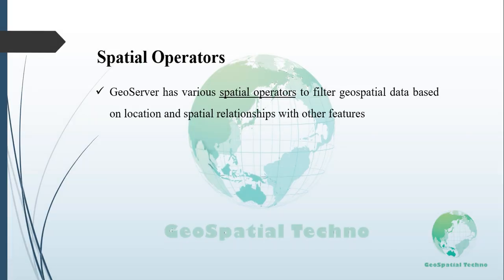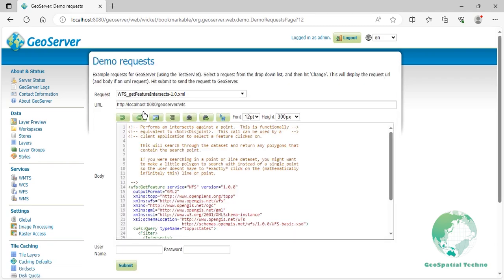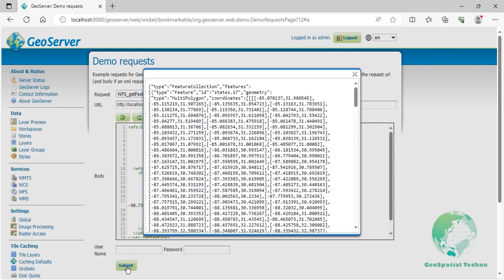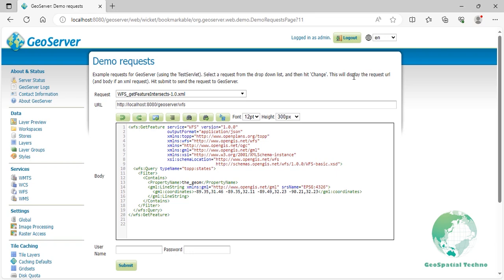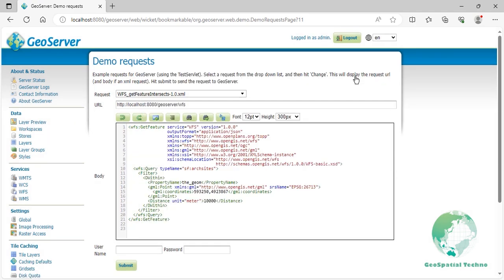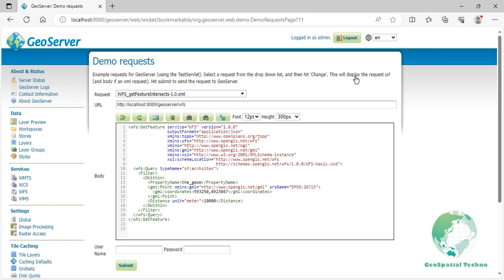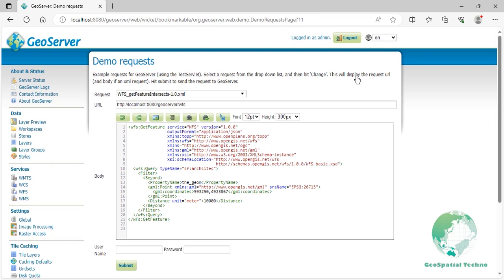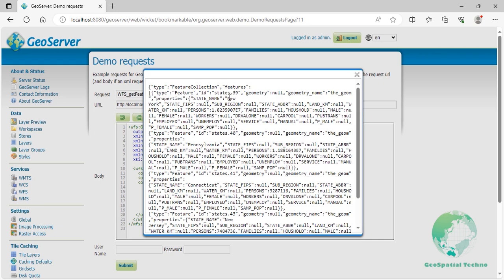Using Spatial Operators in GeoServer Filtering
The spatial operators in GeoServer filtering allow users to query geospatial data based on relationships between geometries, such as "Intersects", "Within", "Contains", "BBOX", and more.
These operators can be used to filter features within a specified area or based on their spatial interactions with other features. By utilizing spatial operators, users can efficiently extract specific subsets of data from large geospatial datasets. This enables them to perform targeted spatial analyses and make informed decisions based on the spatial relationships within their data.
Overall, using spatial operators in GeoServer filtering can help users effectively query and retrieve spatial data based on their spatial relationships, allowing them to perform spatial analysis and visualization tasks effectively.

The items that mentioned in this video:
0:00 - Introduction to spatial operators in GeoServer
0:56 - Topological operators in GeoServer
1:19 - Using Intersects filter in GeoServer
2:49 - Using Within filter in GeoServer
4:28 - Using Contains filter in GeoServer
6:16 - Distance operators in GeoServer
6:42 - Using DWithin filter in GeoServer
8:29 - Using Beyond filter in GeoServer
9:29 - Bounding Box operator in GeoServer